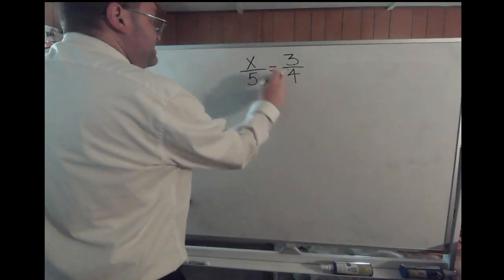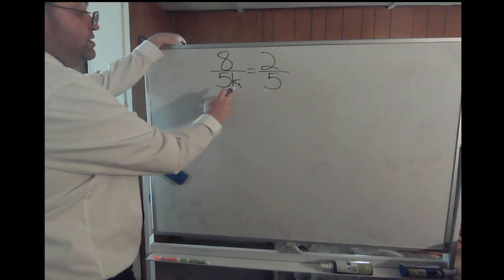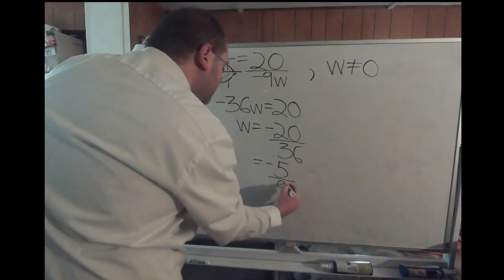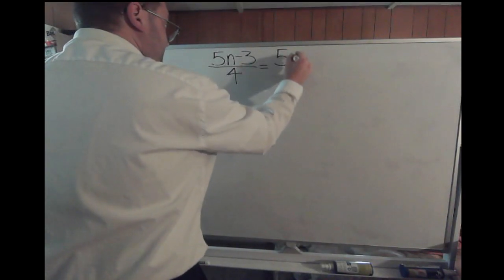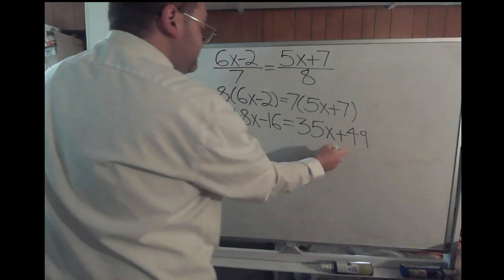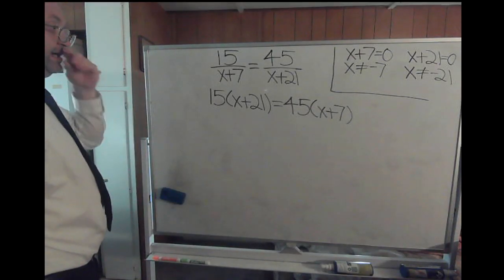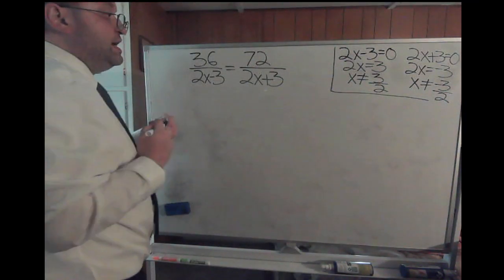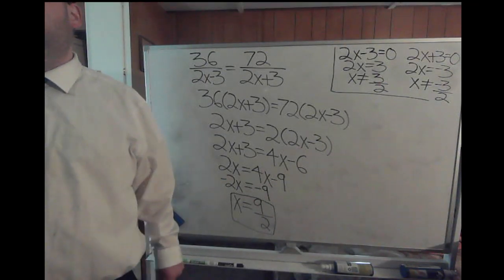Proportions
Solving algebraic proportions by setting the cross products equal to each other.  Finding values that would make the expression undefined, if the denominator equals 0.